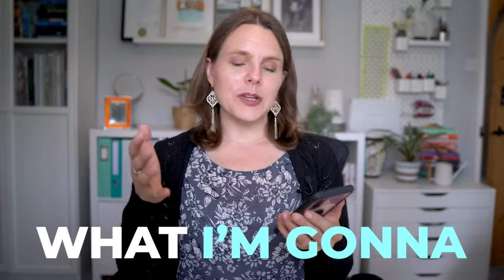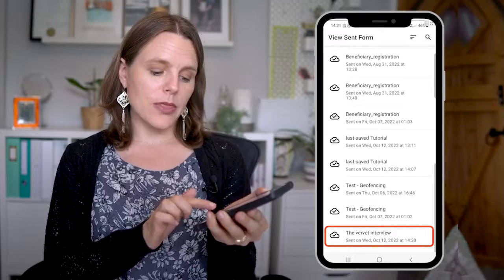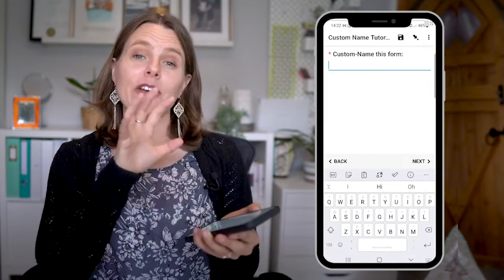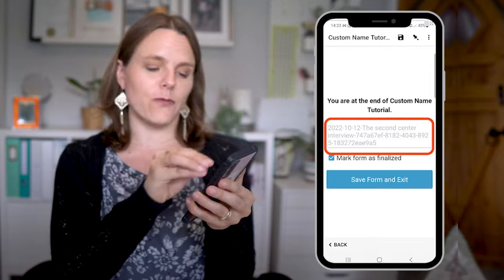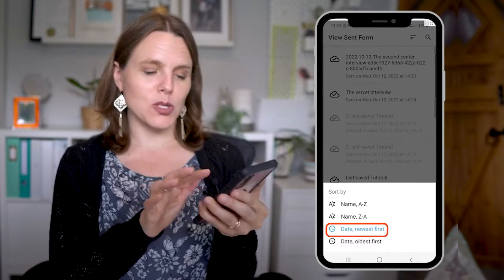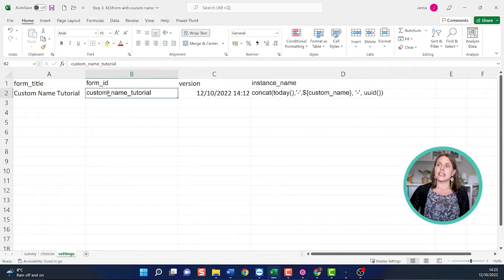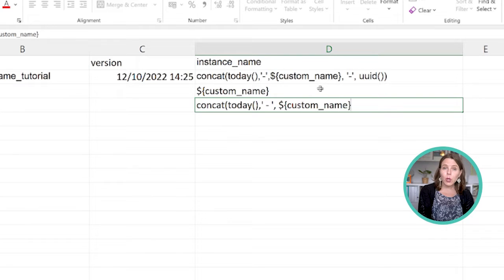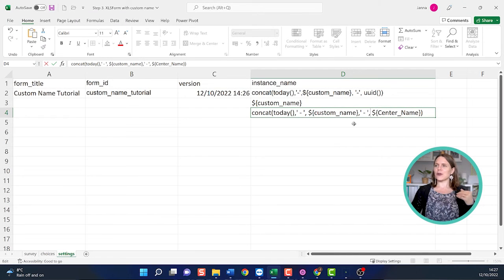Add a Custom Name to your KoBoToolbox Form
Did you know there are 2 different names for your KoBoToolbox or ODK form?

The first name is the name you see at the top of the form when you open it in Enketo (the webform) or when you click on ‘Fill Blank Form’ in the Collect app.

The second name is the name you see when you go to look at the list of forms in ‘View Sent Form’ or ‘Edit Saved Form’ or ‘Edit Finalized Form’ on your phone’s Collect app.  Or when you save a ‘draft’ submission in your browser when using Enketo.

Confused?
Yes - it’s confusing!!

And I wonder if sometimes you get lost and confused when searching for a past form to re-open and edit!

But today I’m going to show you how to edit and customise your form names so that you’ll never confuse yourself again!

✅ Looking for a Course On “Getting Started in KoBoToolbox?”

Link to Forum Discussions: Here are a couple Forum Discussion Topics that discuss custom naming your forms: